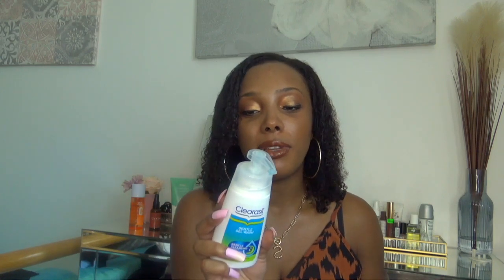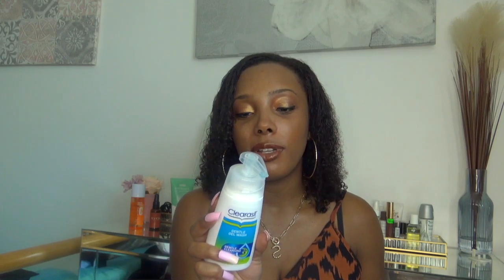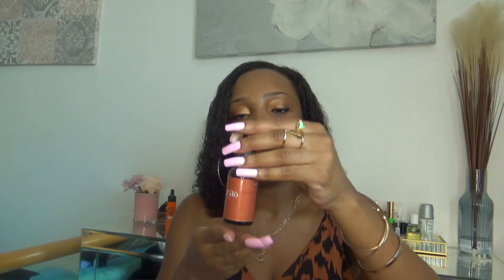SashaTalksBeauty - My Skincare Product Recommendations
ʜᴇʏ ᴍʏ ʙᴀʙᴇꜱ, ᴛʜᴀɴᴋꜱ ꜰᴏʀ ᴡᴀᴛᴄʜɪɴɢ ᴍʏ ʟᴀᴛᴇꜱᴛ ᴠɪᴅᴇᴏ :)

*ɴᴇᴡ ᴠɪᴅᴇᴏꜱ ᴀʀᴇ ᴜᴘʟᴏᴀᴅᴇᴅ ᴡᴇᴇᴋʟʏ*

ᴘʟꜱ ᴅᴏɴ'ᴛ ꜰᴏʀɢᴇᴛ ᴛᴏ ʜɪᴛ ᴛʜᴀᴛ ꜱᴜʙꜱᴄʀɪʙᴇ ʙᴜᴛᴛᴏɴ ᴀɴᴅ ᴄʟɪᴄᴋ ᴏɴ ᴛʜᴇ ɴᴏᴛɪꜰɪᴄᴀᴛɪᴏɴ ʙᴇʟʟ ꜱᴏ ʏᴏᴜ ᴅᴏ ɴᴏᴛ ᴍɪꜱꜱ ᴀɴ ᴜᴘʟᴏᴀᴅ.

I've told you already that skincare is my thing and I've been continuing to try new products that I need to share with you. If you have spot prone skin, these recommendations may be what you need.

As always, I have linked all of the products that I mention in this video below.

Clearasil Ultra Rapid Action Gel Wash 12 hours

Urglo Oil

Superdrug Vitamin C Booster

ʙᴇ ꜱᴜʀᴇ ᴛᴏ ꜰᴏʟʟᴏᴡ ᴍᴇ ᴏɴ ᴍʏ ꜱᴏᴄɪᴀʟꜱ
ᴛᴡɪᴛᴛᴇʀ @ɪᴀᴍꜱᴀꜱʜᴀꜱʜᴀɴᴛᴇʟ_
ɪɴꜱᴛᴀɢʀᴀᴍ @ɪᴀᴍꜱᴀꜱʜᴀꜱʜᴀɴᴛᴇʟ_
ꜰᴀᴄᴇʙᴏᴏᴋ @ꜱᴀꜱʜᴀꜱʜᴀɴᴛᴇʟᴜᴋ

ꜰᴀQ
ʟᴏᴄᴀᴛɪᴏɴ- ʟᴏɴᴅᴏɴ, ᴜᴋ
ᴄᴀᴍᴇʀᴀ - ꜱᴏɴʏ 4ᴋ ʜᴀɴᴅɪᴄᴀM
ᴇᴛʜɴɪᴄɪᴛʏ- ʙʟᴀᴄᴋ ᴄᴀʀɪʙʙean